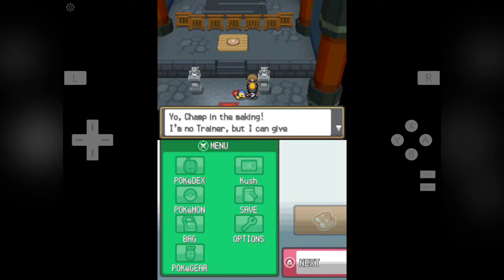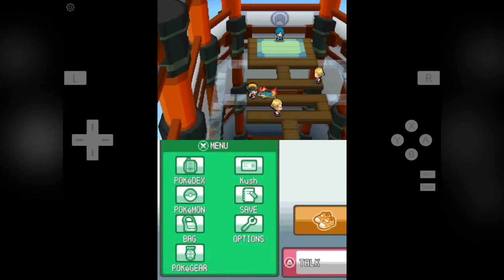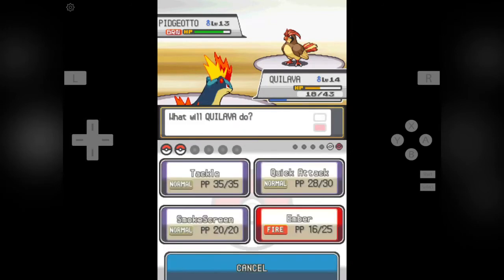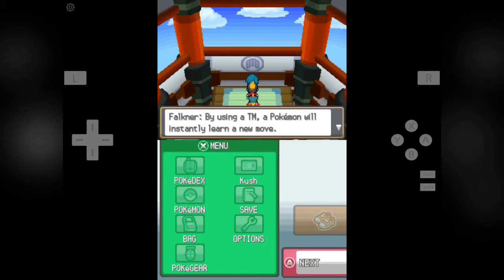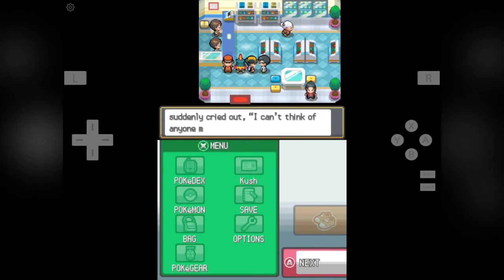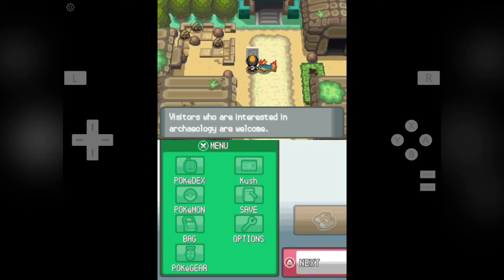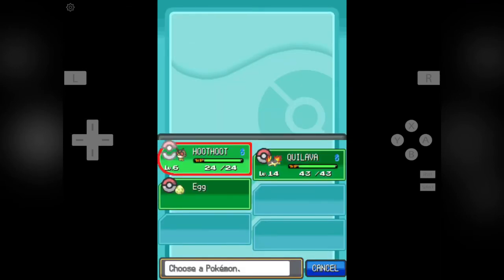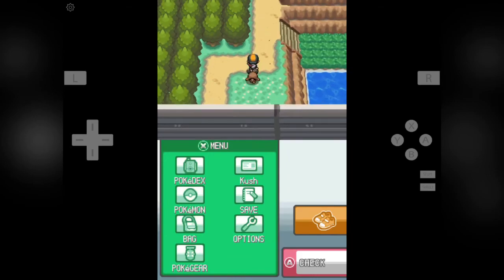Pokemon Heart Gold walkthrough#3/Violet City Gym Leader-Falkner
Pokemon Heart Gold Version and Pokémon SoulSilver Version are 2009 enhanced remakes of the 1999 role-playing video games Pokémon Gold and Silver, including features from Pokémon Crystal.
Developer(s)=Game Freak
Publisher(s)
The Pokémon Company
Nintendo
The games were released on September 12, 2009 in Japan, February 4, 2010 in Korea, March 14, 2010 in North America, March 25, 2010 in Australia and March 26, 2010 in Europe (this excludes the Netherlands, and the Flemish part of Belgium due to an in-game save error [8], with the patched copies later released on April 2, 2010)[9].